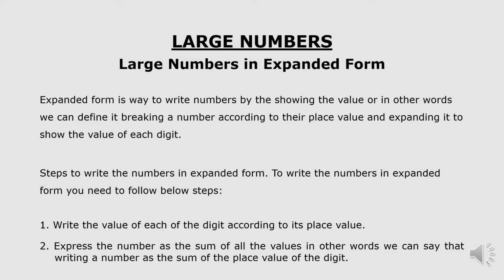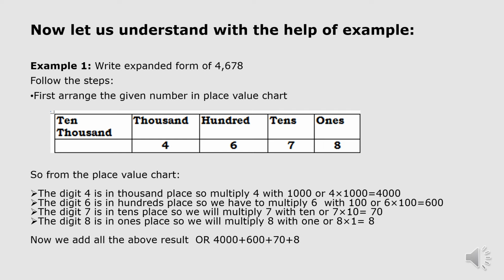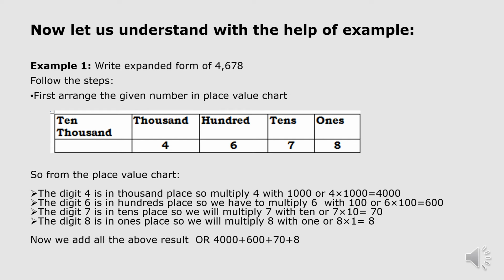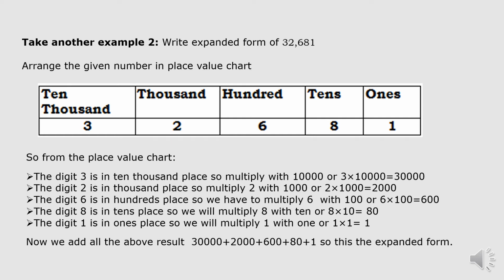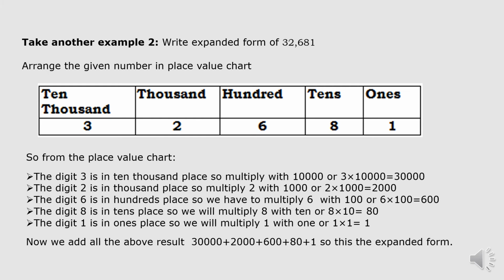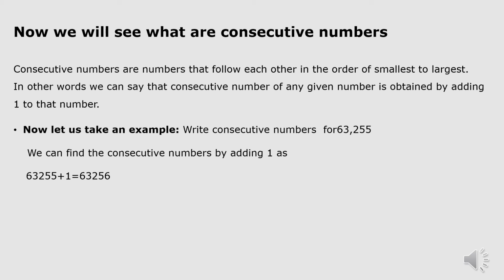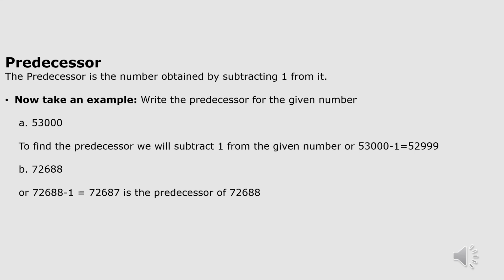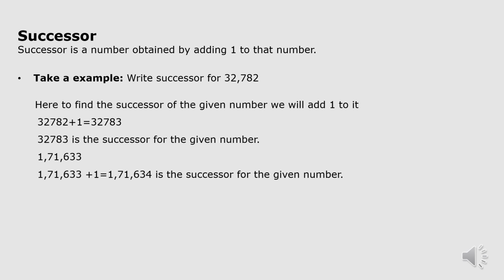Maths - Large Numbers - Class IV - Jaya Laxmi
Large numbers concept for the class IV